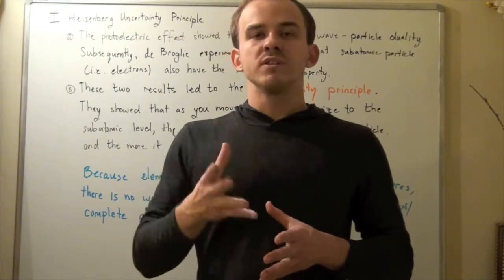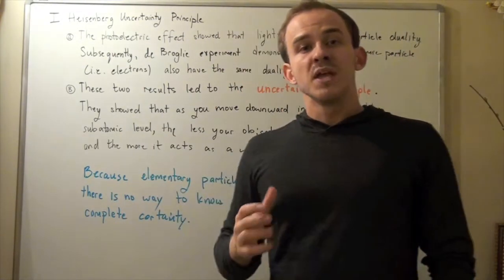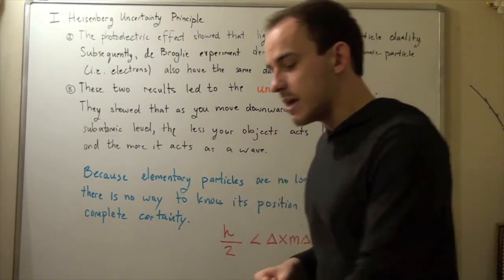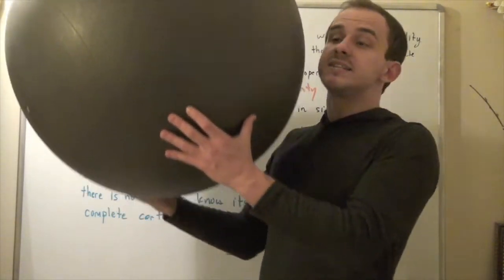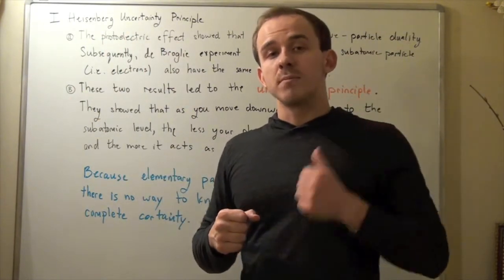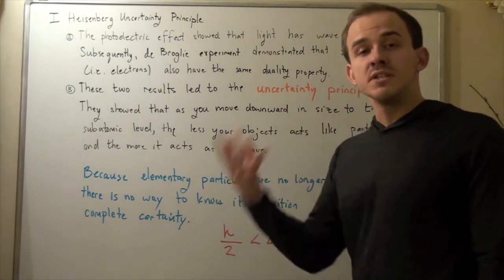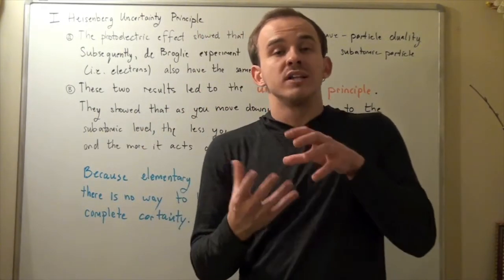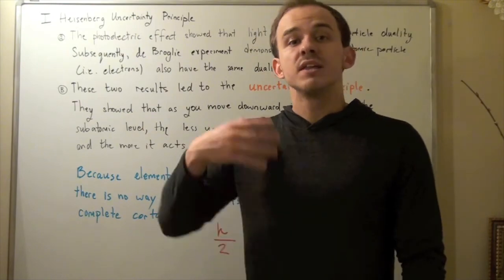Heisenberg Uncertainty Principle